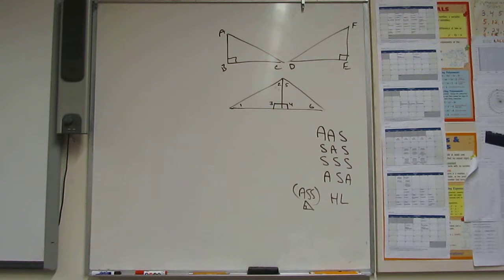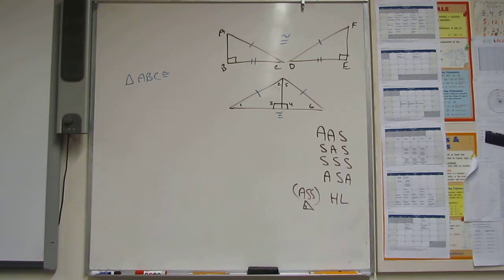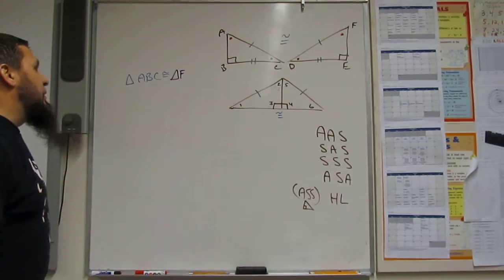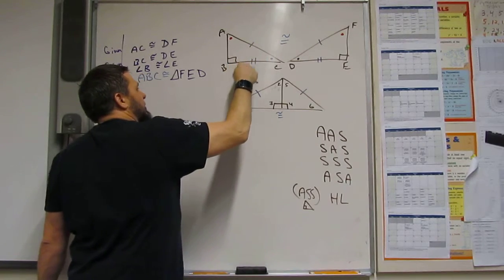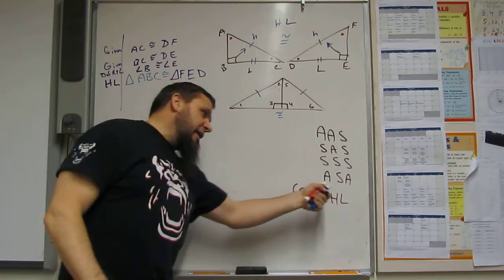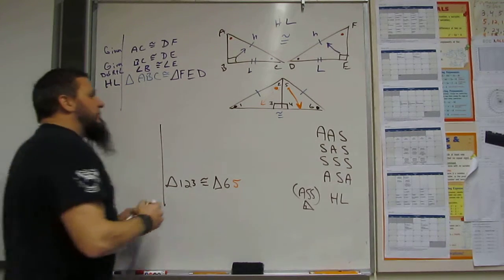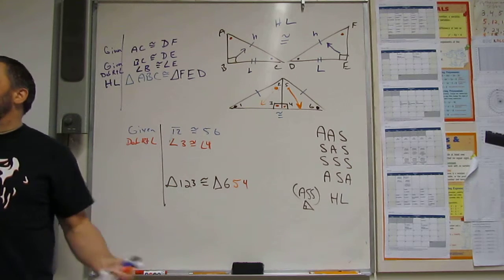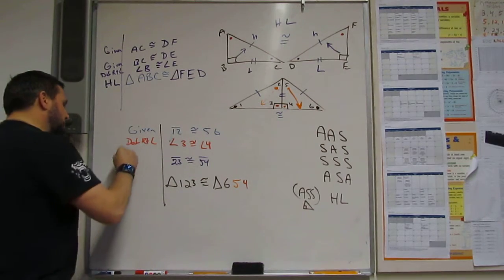MTS Geometry Ch4 HL Proof